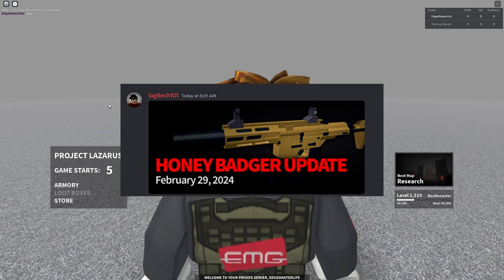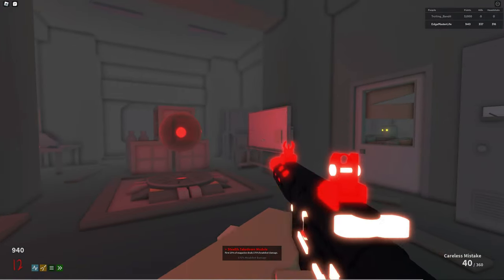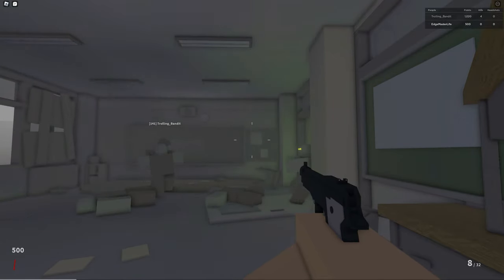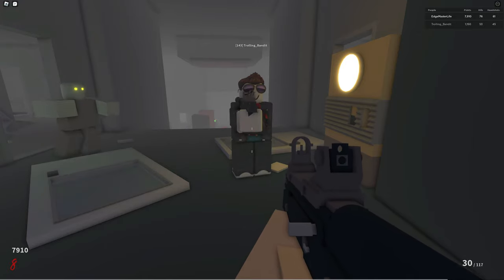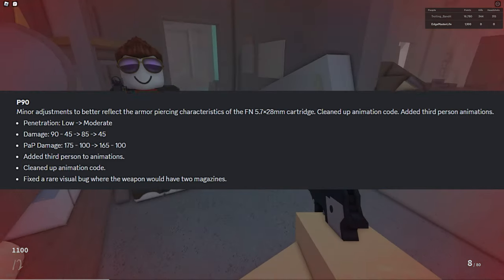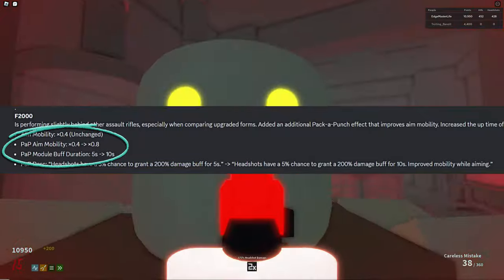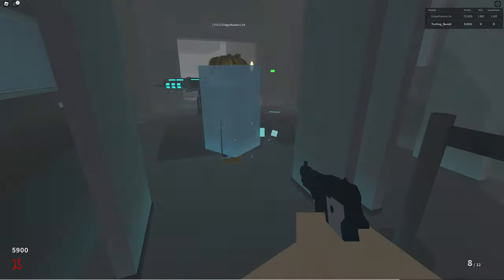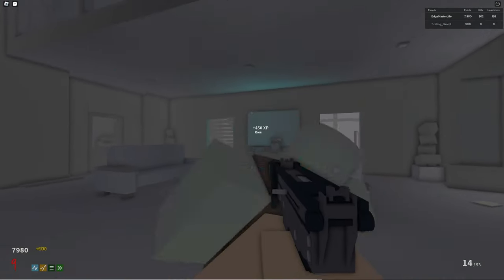Roblox Project Lazarus: Honey Badger .300 AAC Blackout Update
Hey everyone, sorry this one is a bit late.  It's a bit tricky to capture 1st and 3rd person when you're alone 😂.  Anyways guys thanks for taking the time to look at this video.  Please continue to support by spreading the word about my channel.  As mentioned before.  Upcoming videos in the queue are on Korrupt Zombies and Michaels Zombies.

Nail Gun, Frostbite, Cold Gun, Project Lazarus Roblox, Pack a punch, m26 mass, wonder weapons from logitech101.  MGL LTL, Milkor MGL, less lethal CQB, MCX Spear.

Psalm 139:14, Roman's 8:28